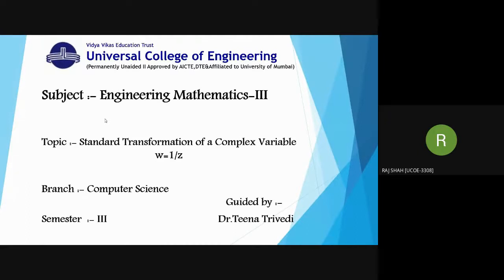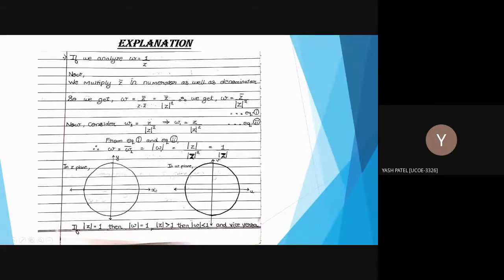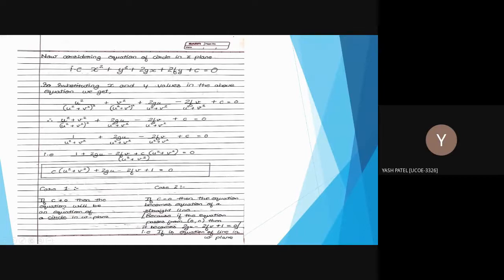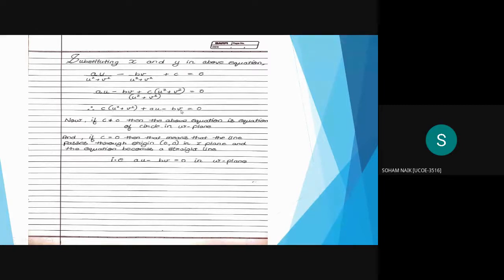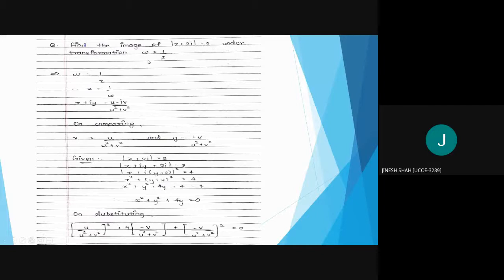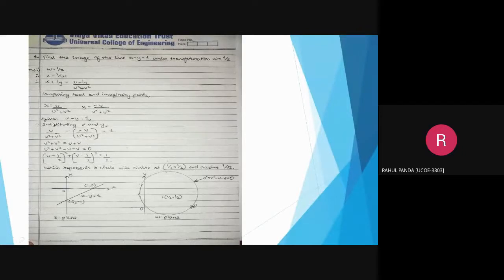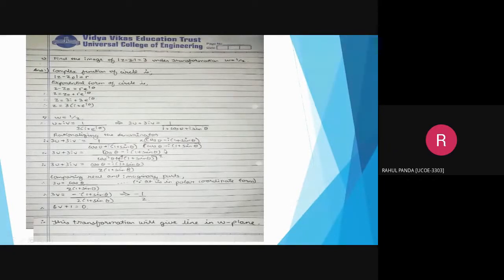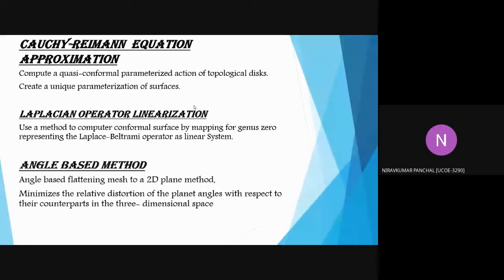Mini project Presentation-Standard Transformation w=1/z